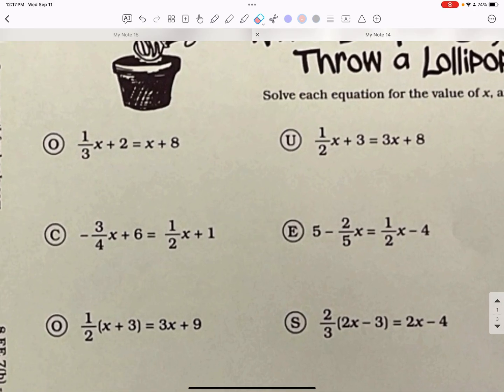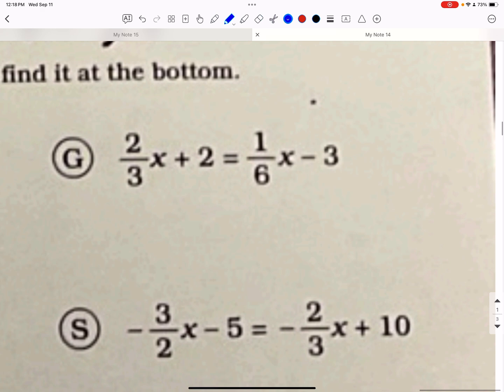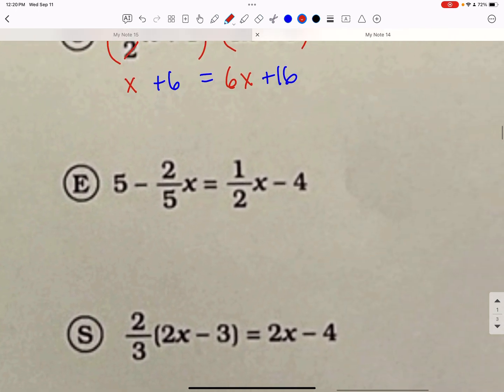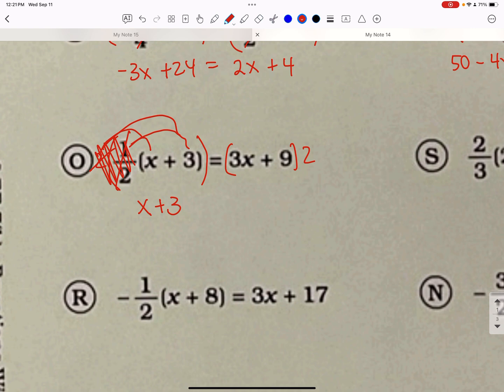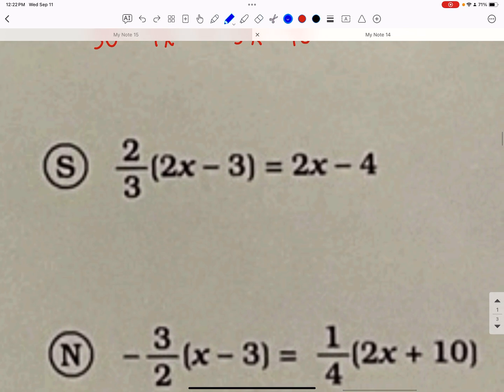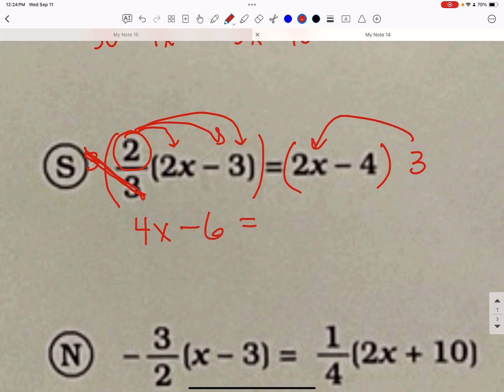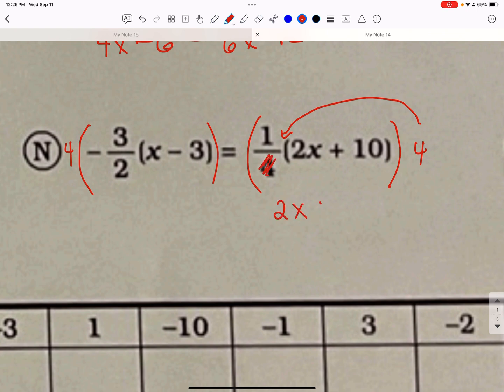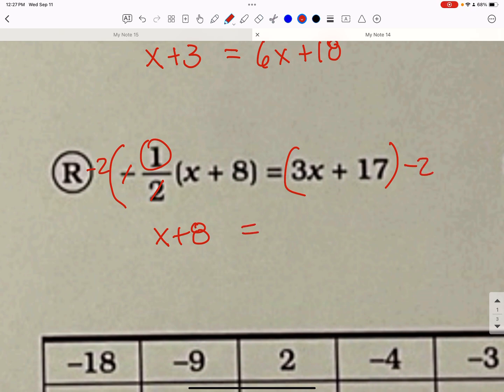September 11th Honors help